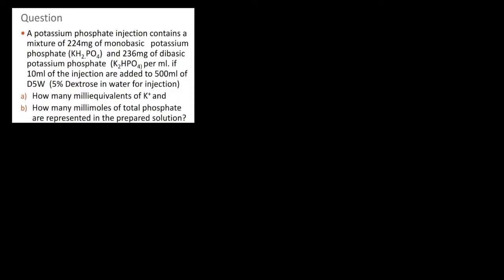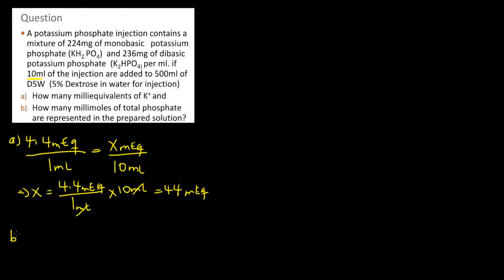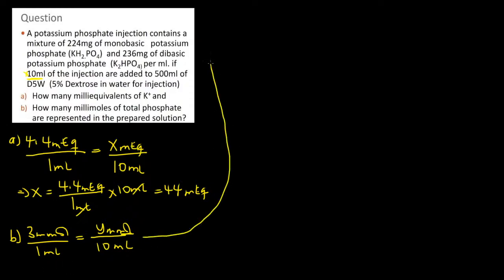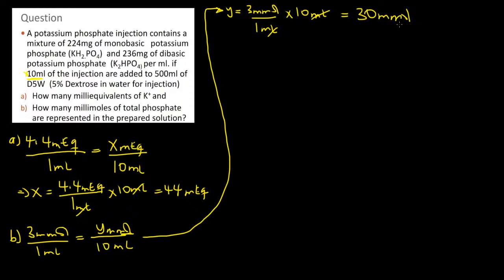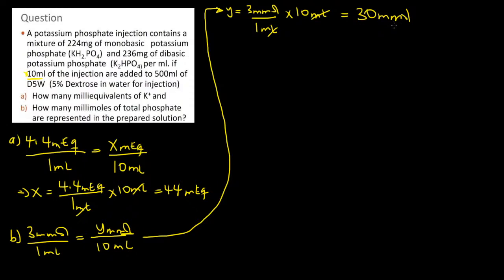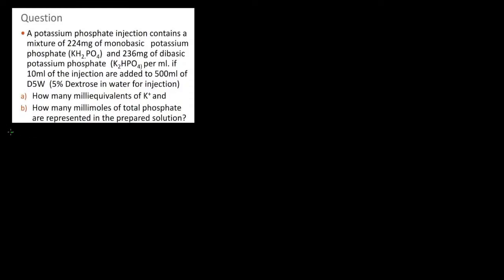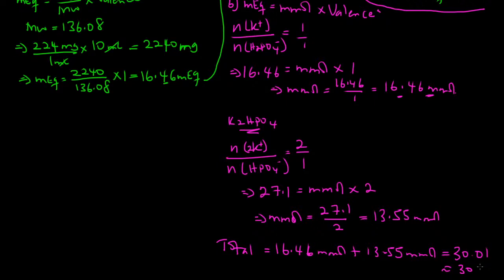Important Milliequivalents Calculations Question from Viewer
In this video I show you how to solve an important milliequivalents calculations question which was asked by a viewer.